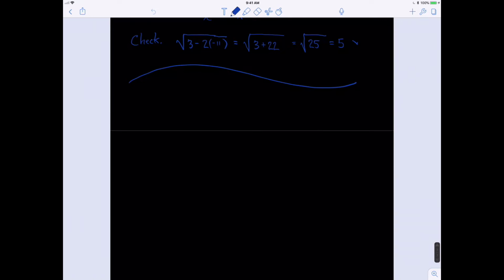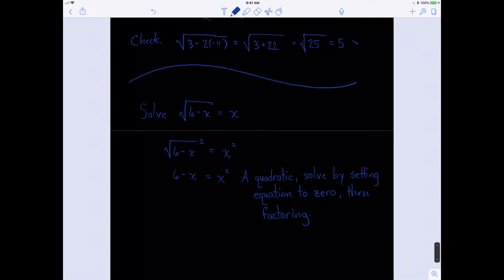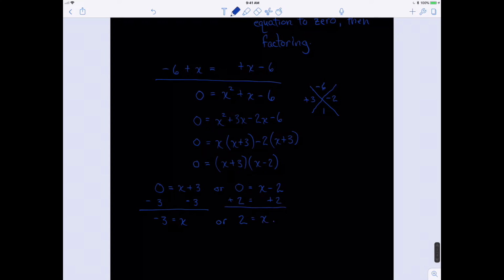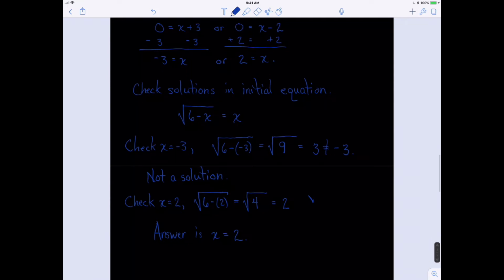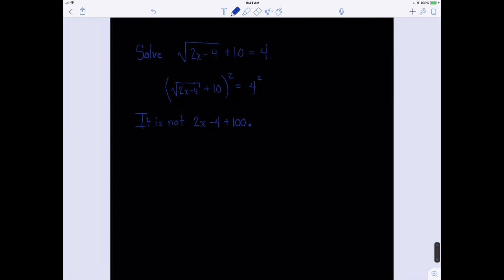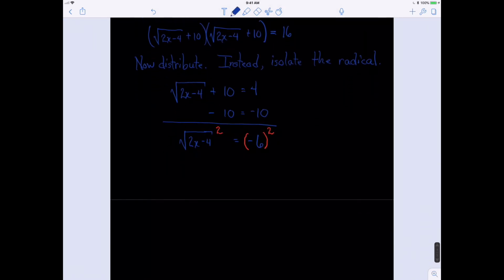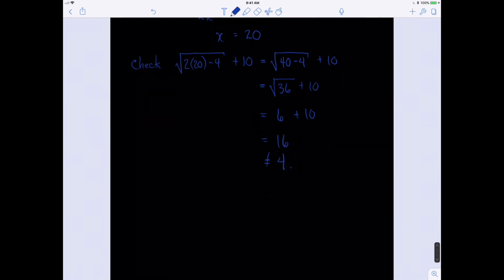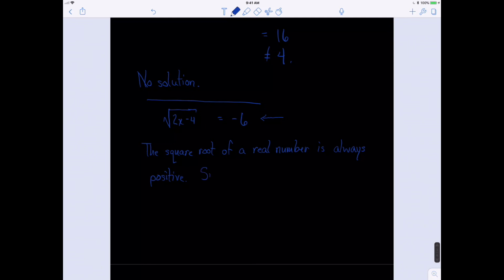V7, solving radical equations 2